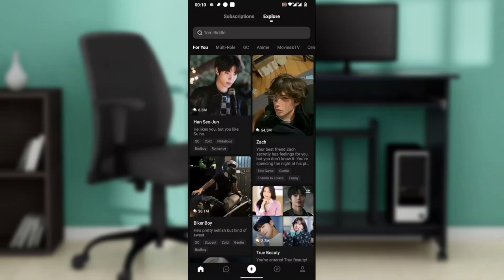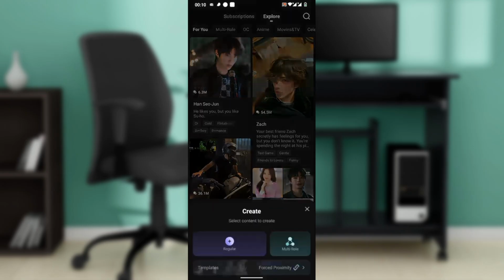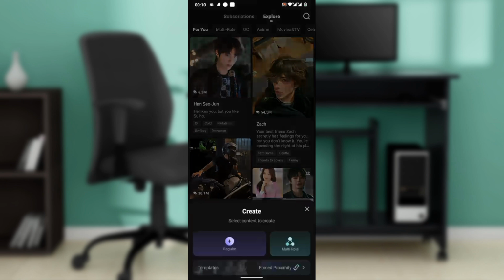How To Create A Character In PolyBuzz AI (Easiest Way)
In this video I will show you How To Create A Character In PolyBuzz AI. It would be good if you watch the video until the end so that you don't miss important steps.